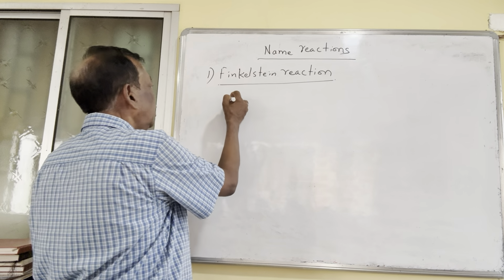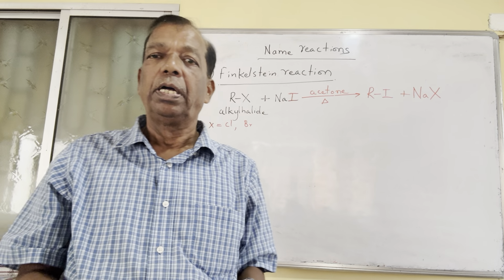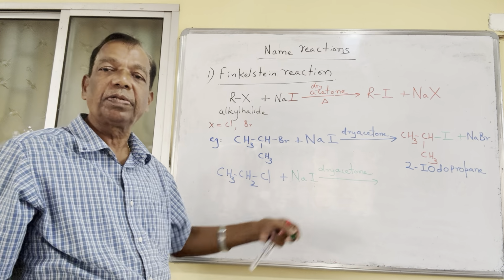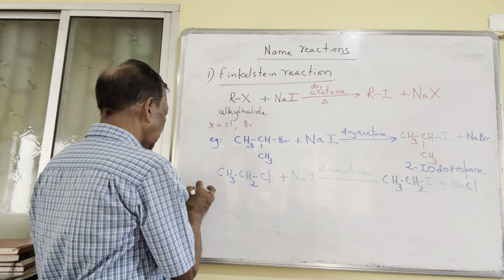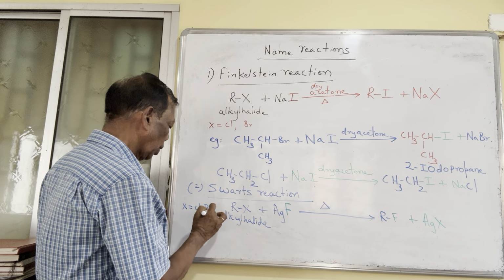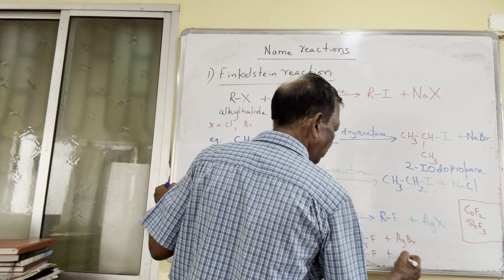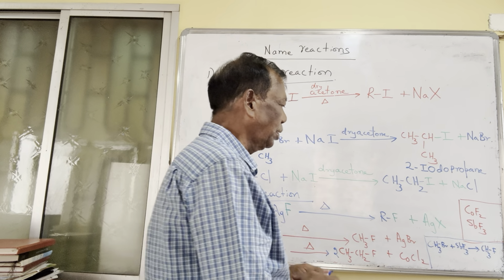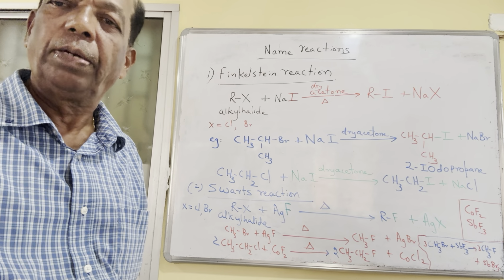Named reaction#finkelstein reaction and swarts reaction#chemistry